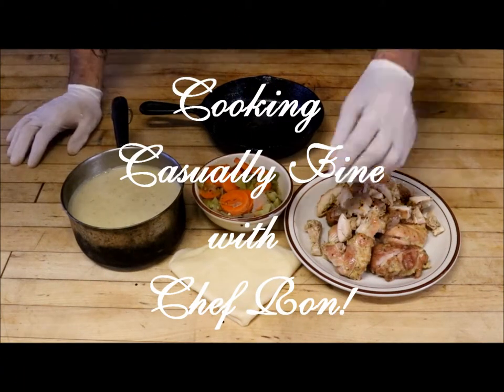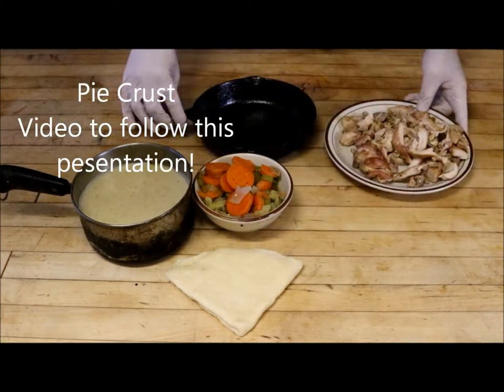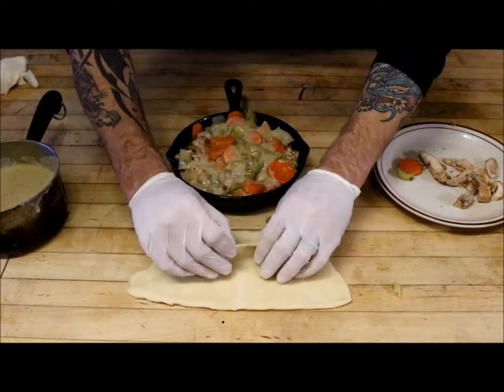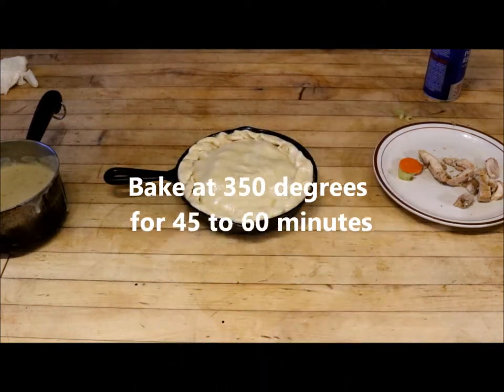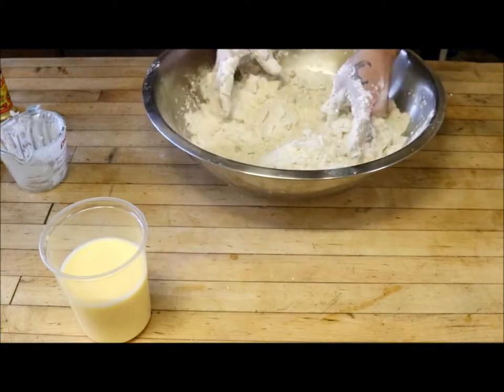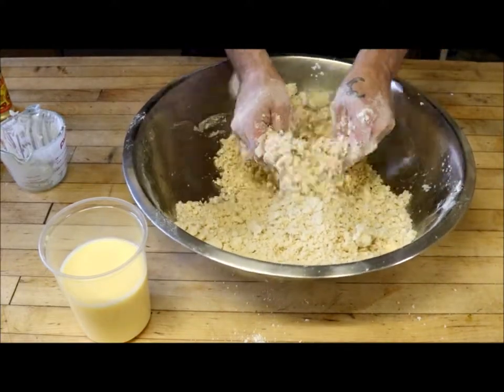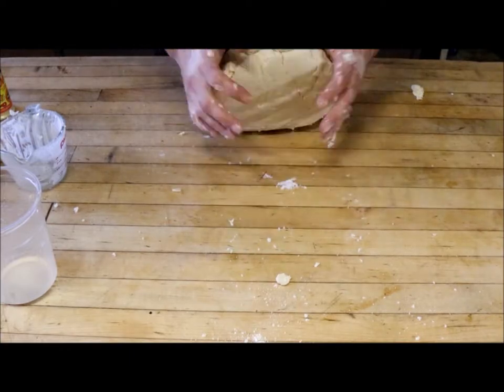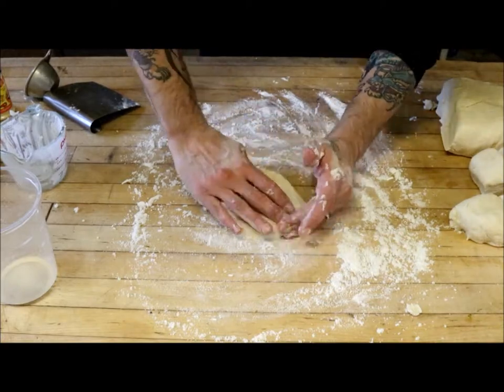Chicken pot pie in cast iron skillet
Cooking Casually Fine with
Chef Ron Ramos!